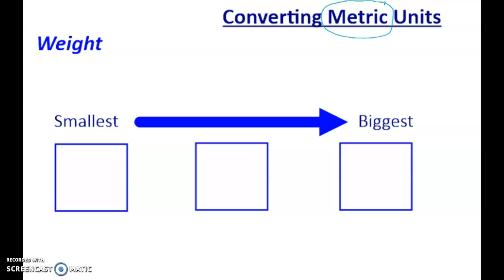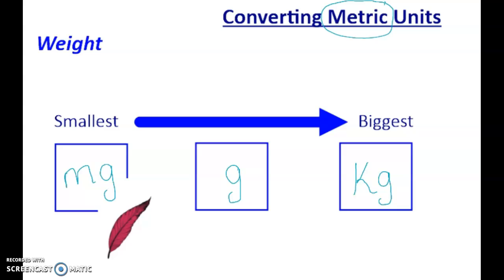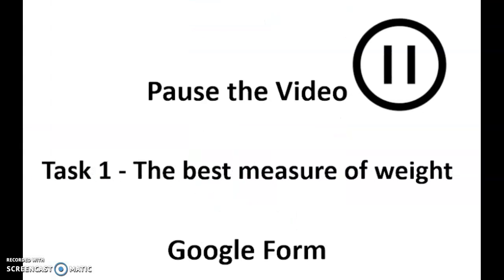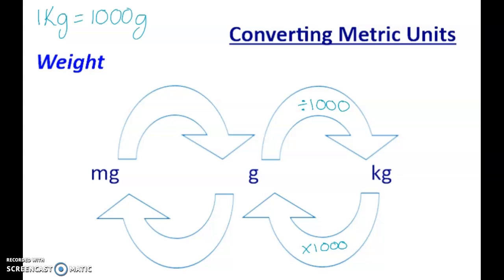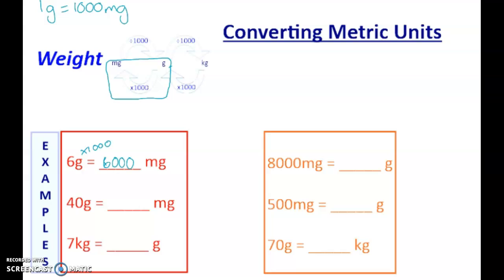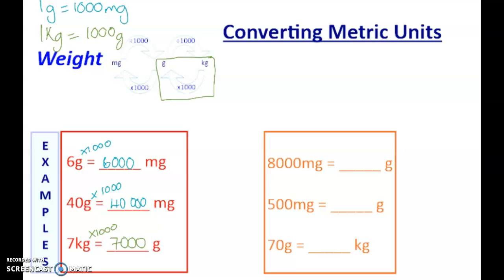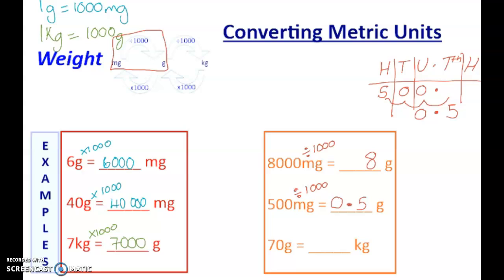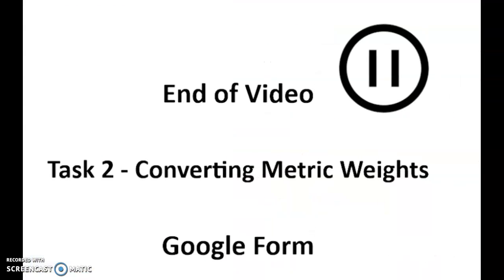Converting Metric Units of Weight